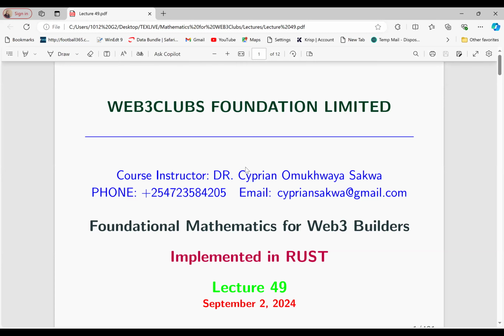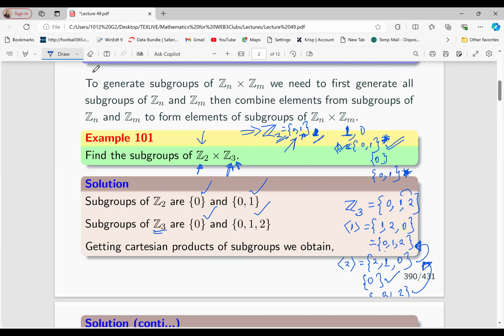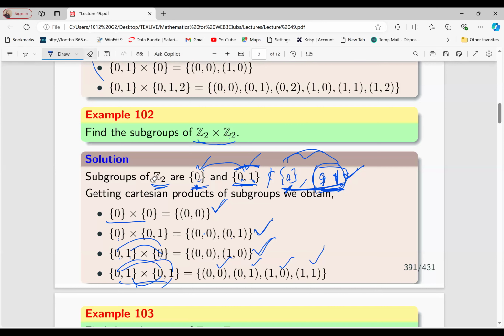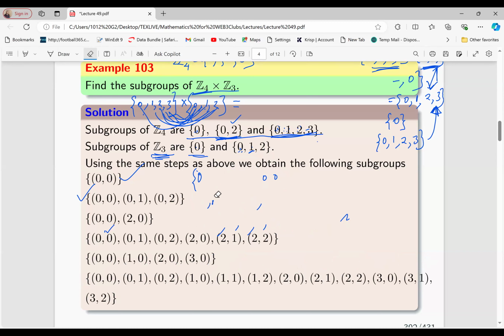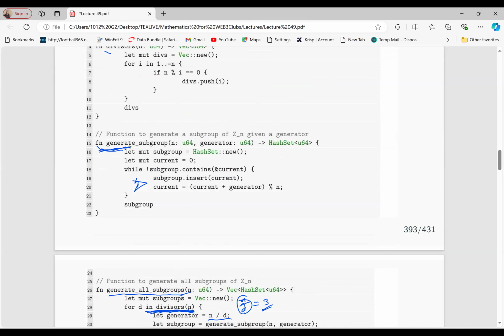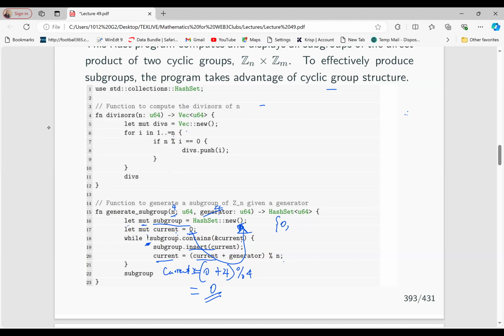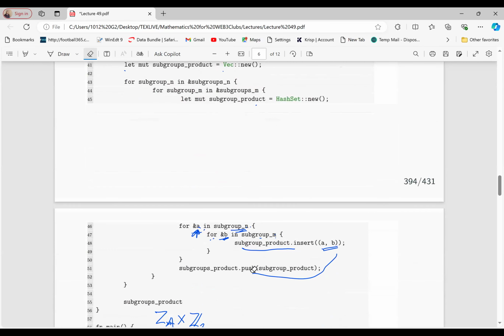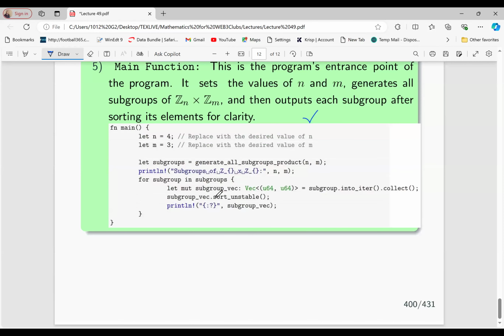Lecture 49 - Subgroups Of The Product Of Two Cyclic Groups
X/Twitter : @web3clubs
GitHub Repo: